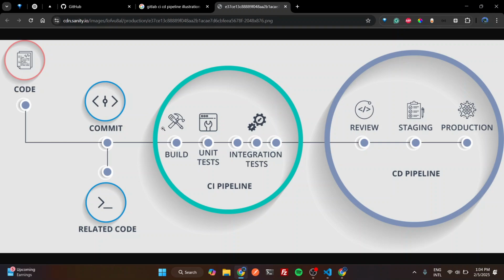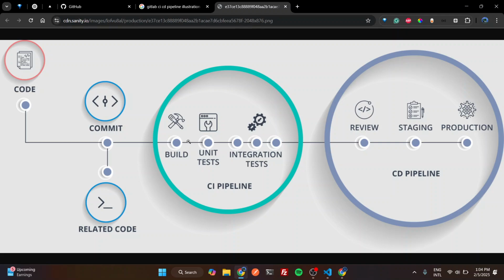Project Introduction & CI/CD Implementation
A simple explanation as to what a CI/CD pipeline is and how it participates in the development of the project.